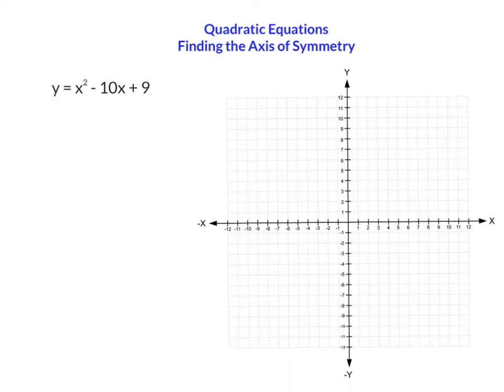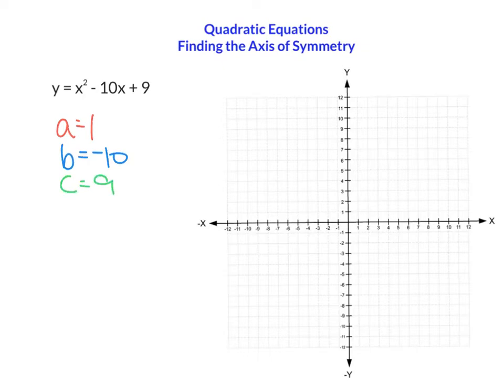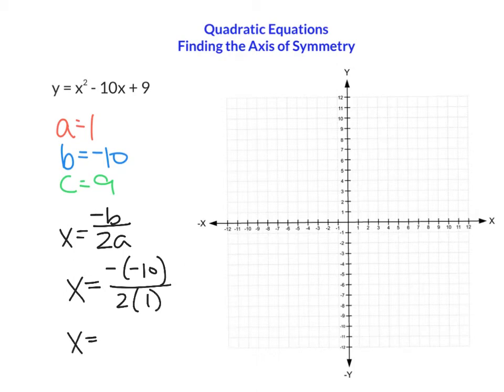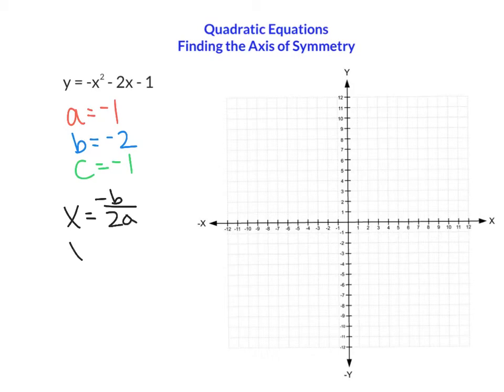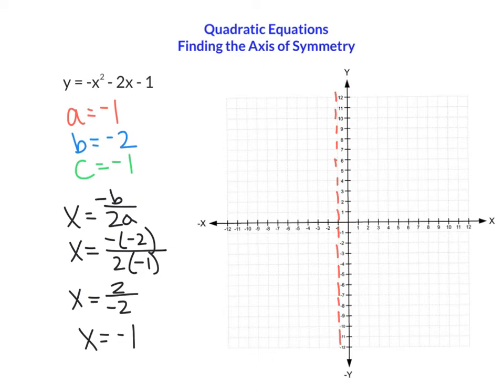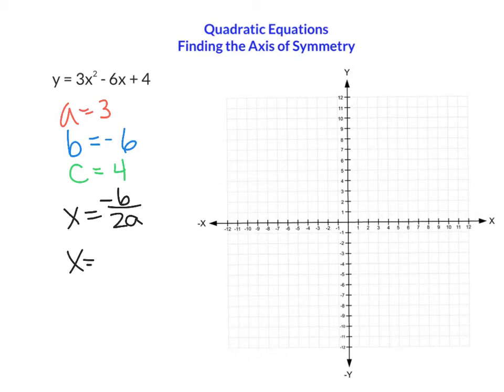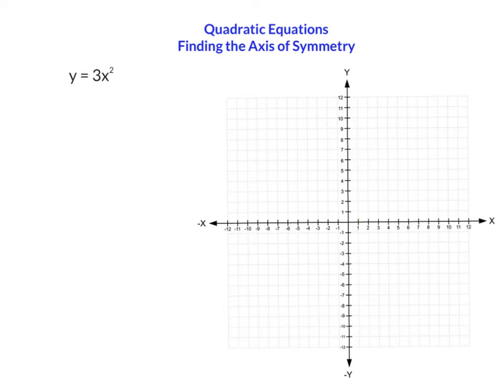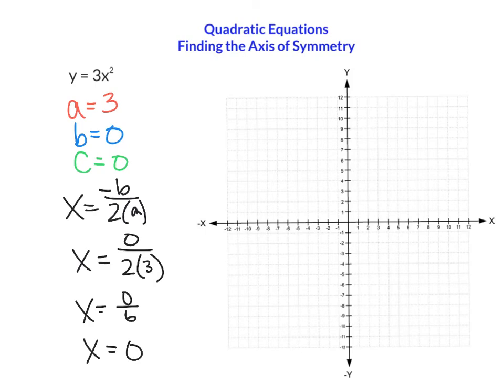Quadratic Equations: Finding the Axis of Symmetry